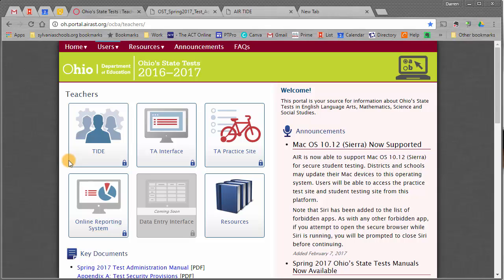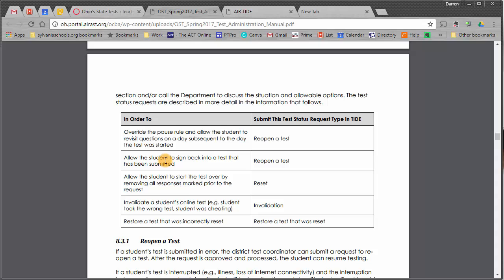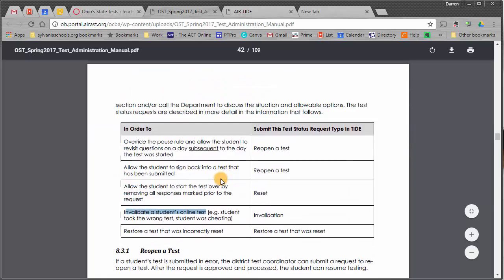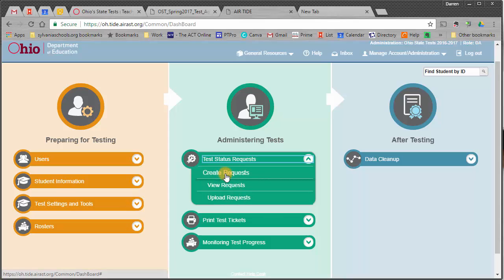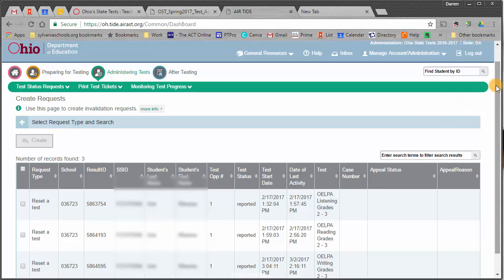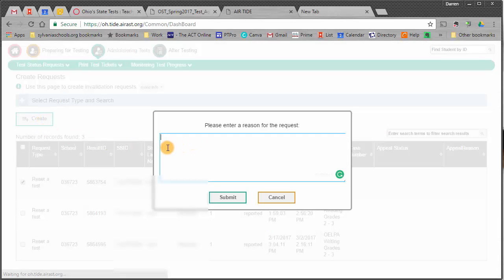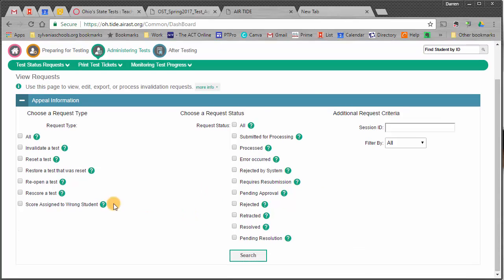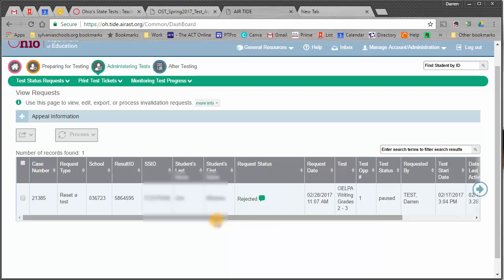OST-TIDE-Test-Status-Requests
How to add/review test status requests for OST